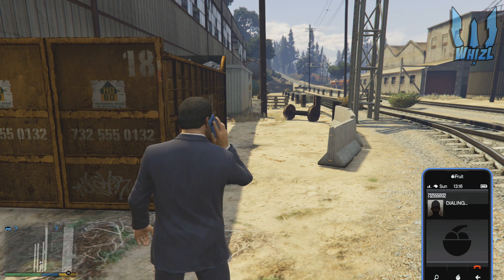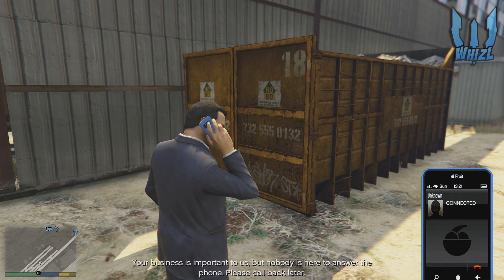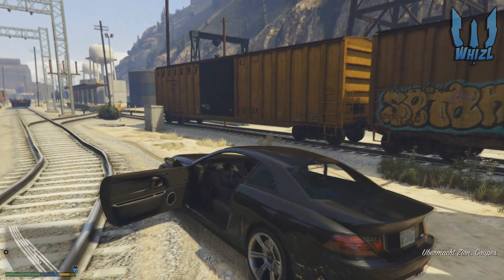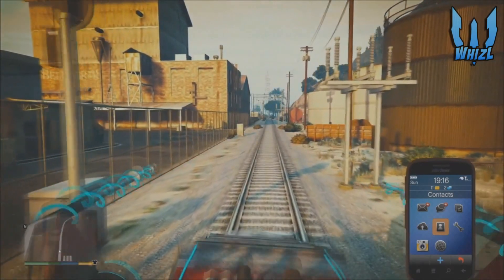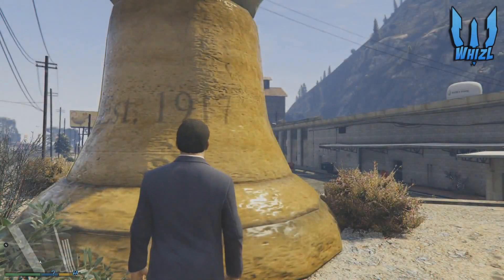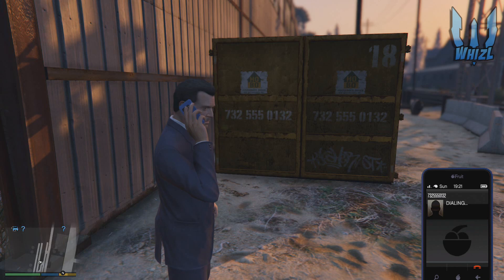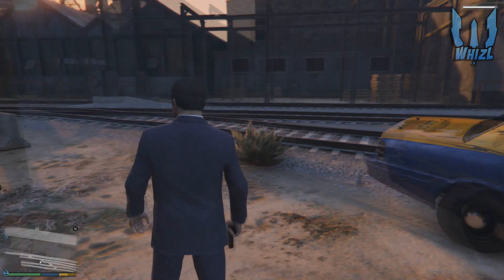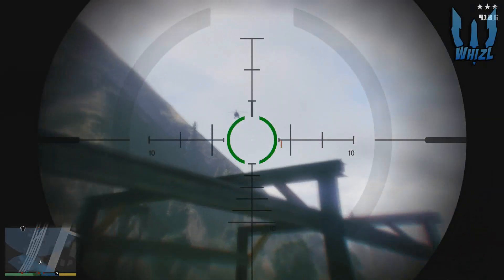GTA 5: The TIME TRAVEL Location Theory!! - Part 2! More Information!!